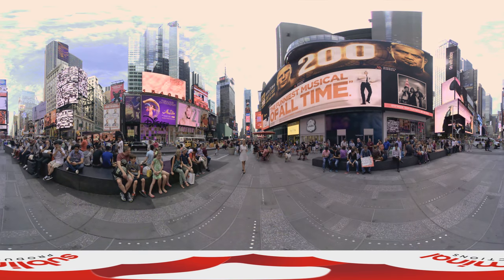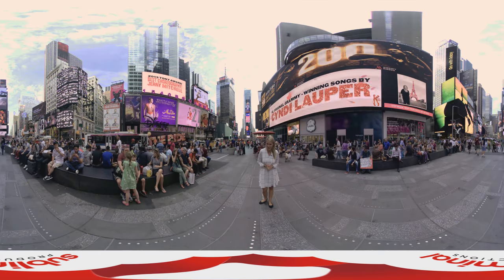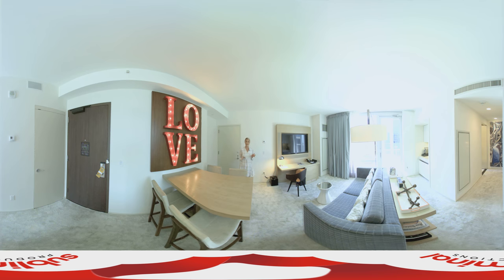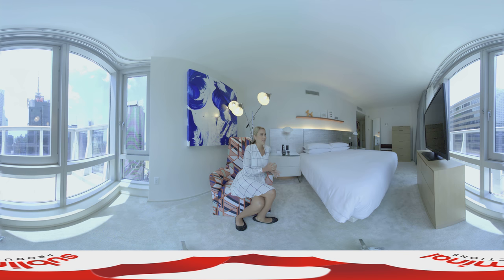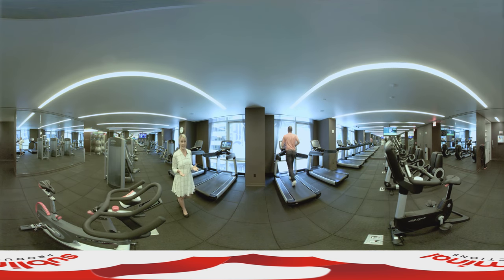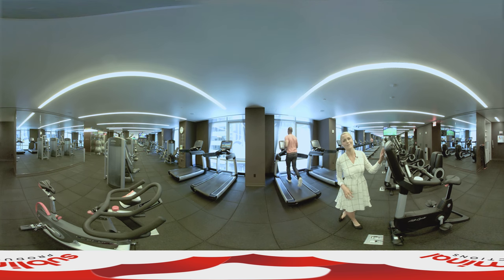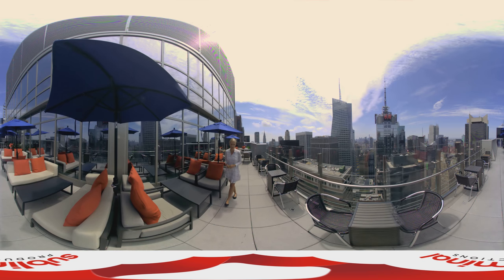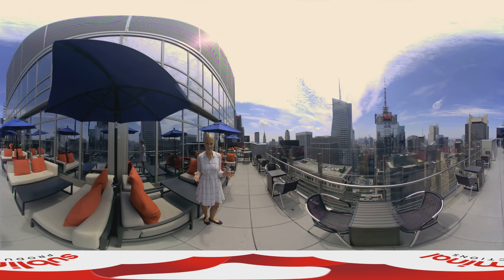360 Video of Hyatt Centric, Times Square- Play in 4K for best results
Amber Wyatt takes us on a 360 tour of Hyatt Centric Times Square